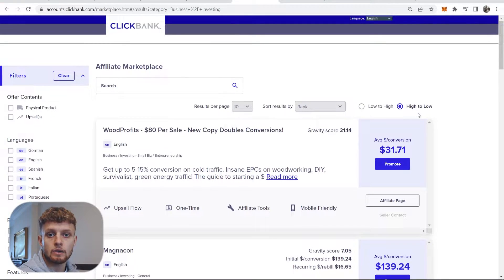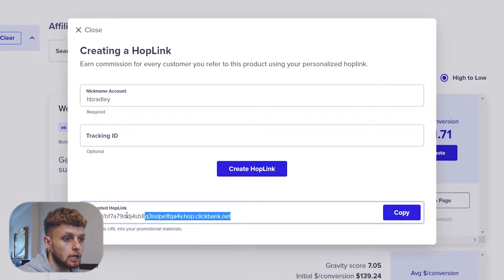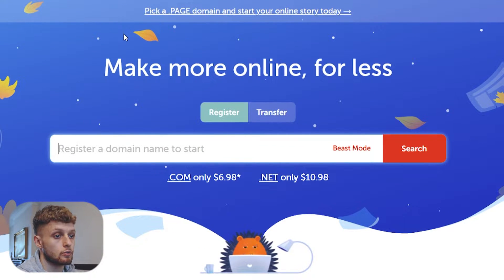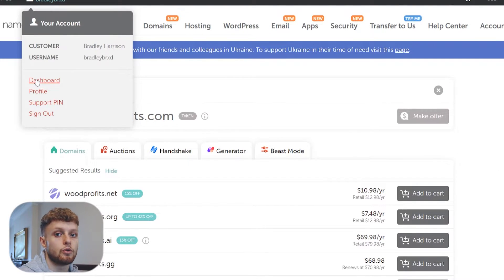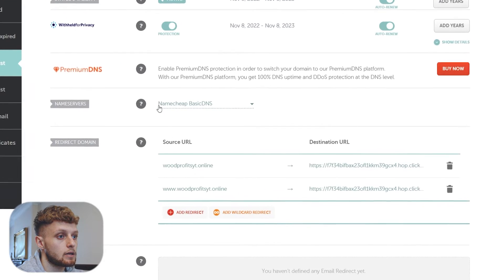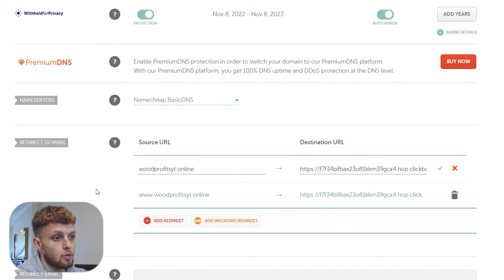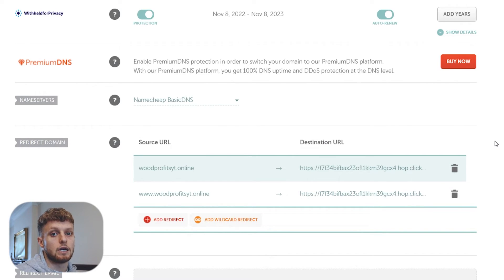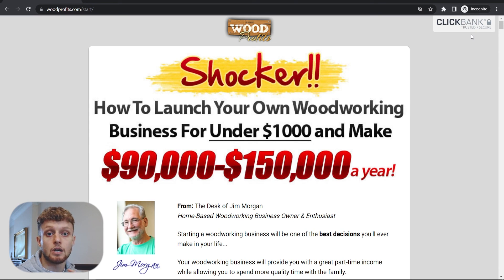How To Hide Clickbank Affiliate Links With Custom Domain (Step By Step)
Did you know you can hide your Clickbank affiliate links with a custom domain? This can be done with any domain and it creates a more inviting, clickable link and will increase clicks to your offer.